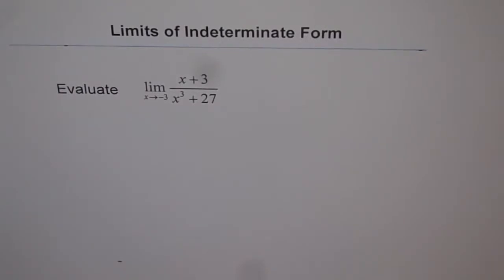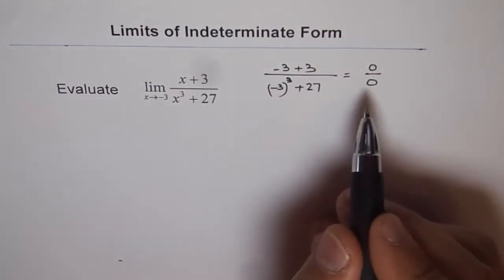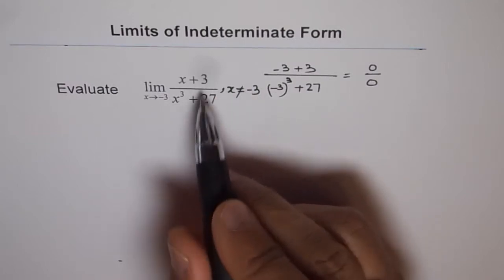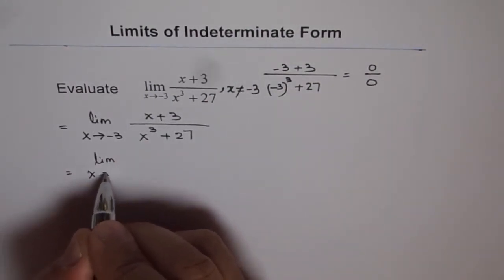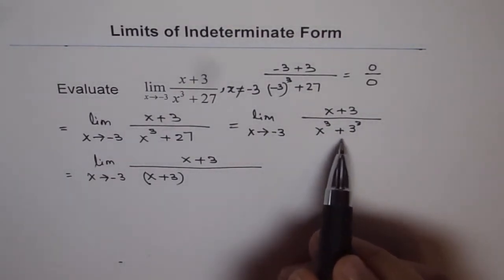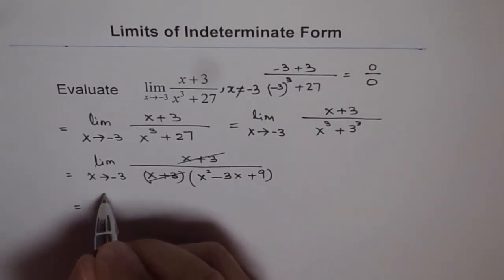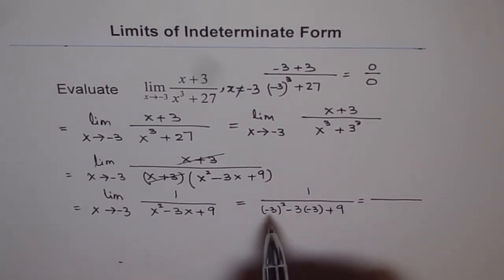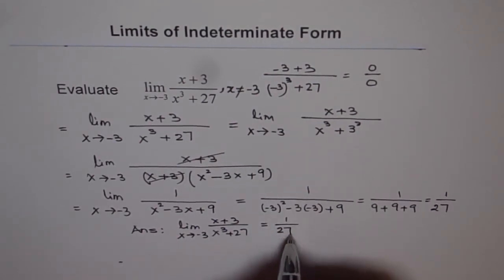Limit with Sum of Cubes in Quotient